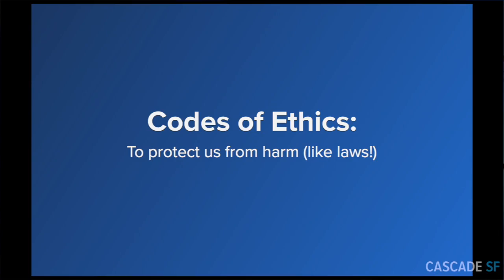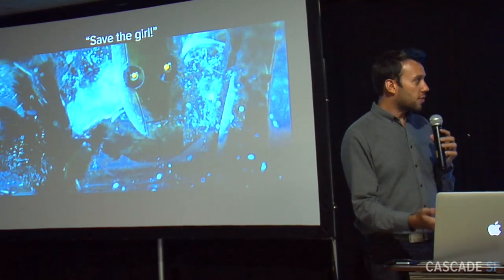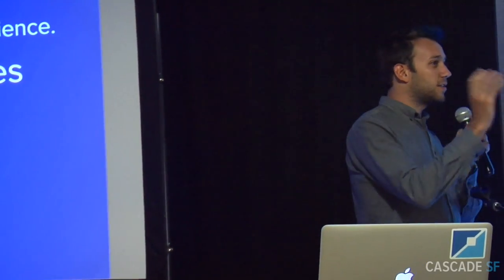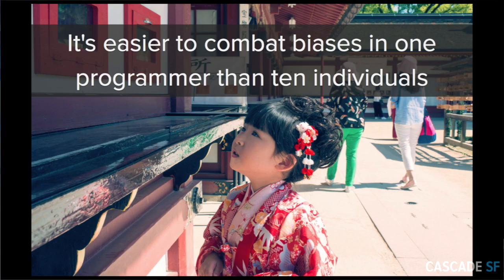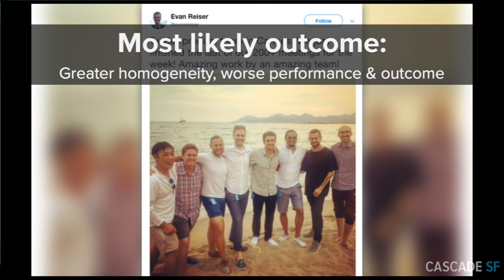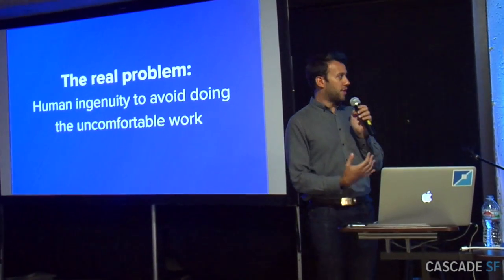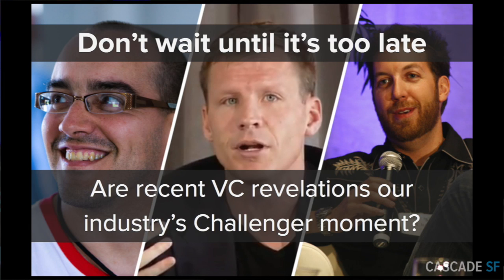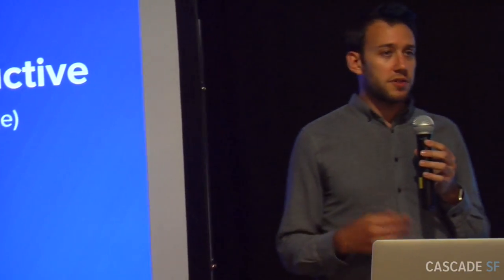“A Primer on Ethical Design Practices” with Faruk Ates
Designing ethical products involves genuine care about the people who use them. We can make the technology we create reflect our best selves by studying ethics, and borrowing concepts standardized across other industries. In this talk you will:

•  Understand the unforeseen impacts of big data, algorithms, and technologies at scale
•  Learn how morality and ethics affect our industry
•  See how ethical design can benefit our field and, in turn, our customers and users
•  Discover unexpected sources of inspiration that can teach you about ethics in helpful, applicable ways